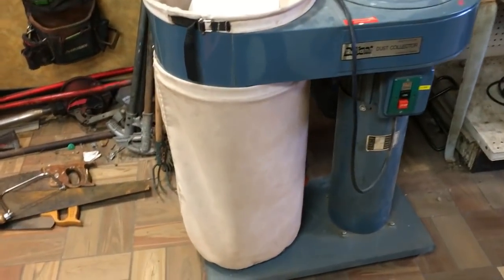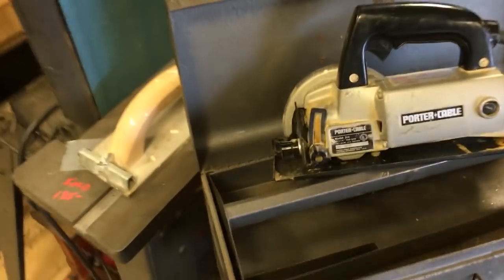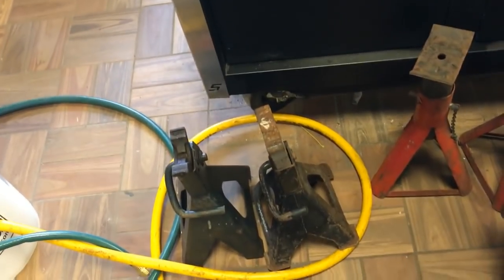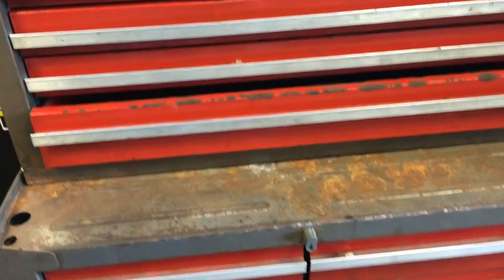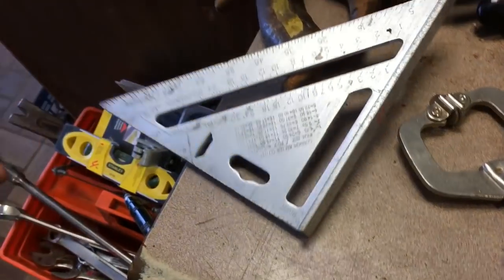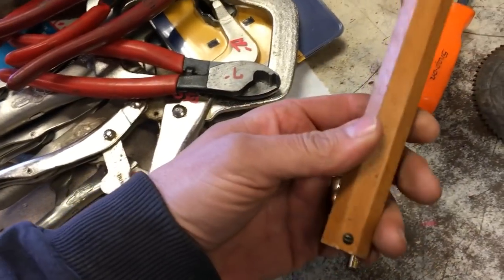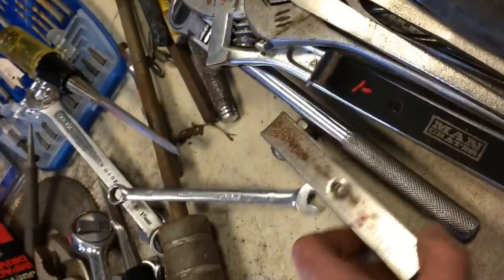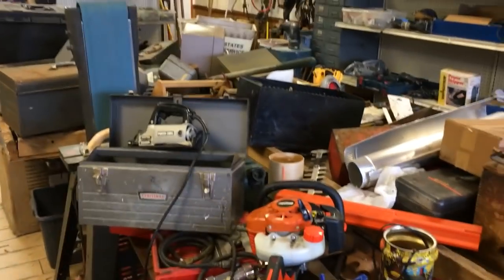Tool Shed April 9, 2019